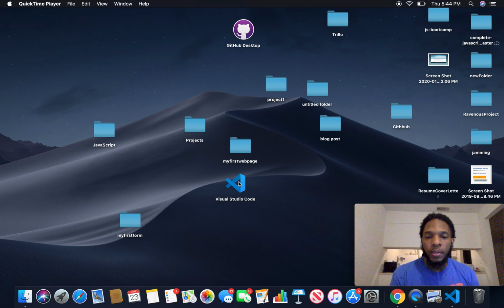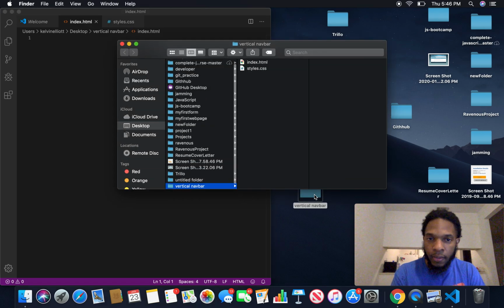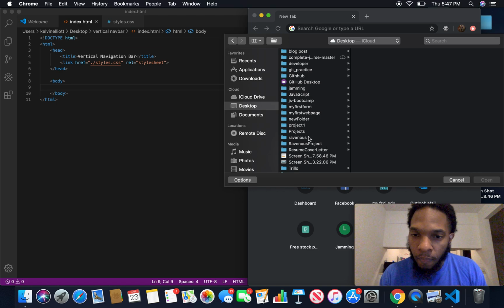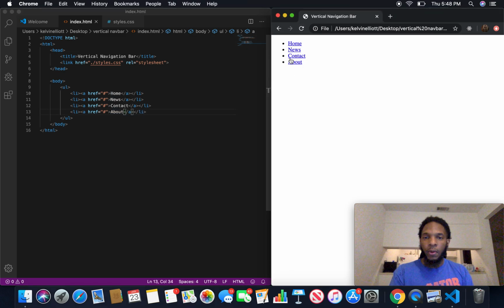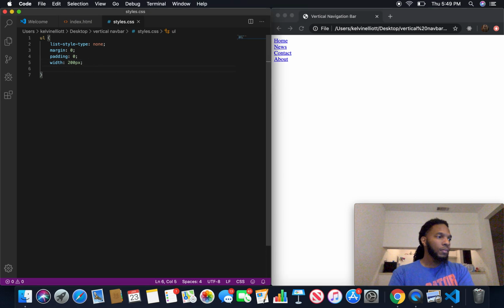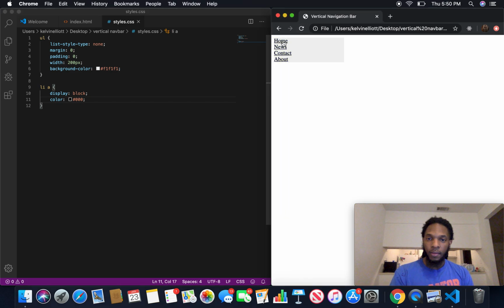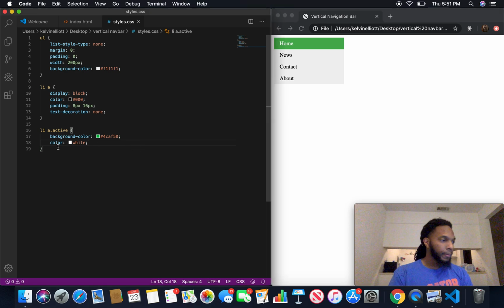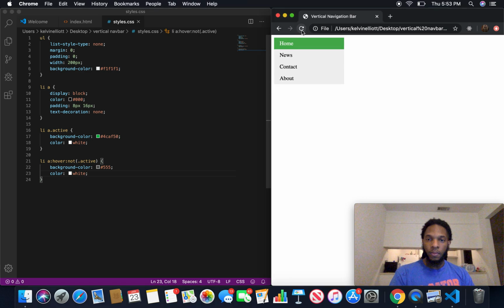How to create a vertical navigation bar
A quick tutorial on how to create a vertical navigation bar using html and css.